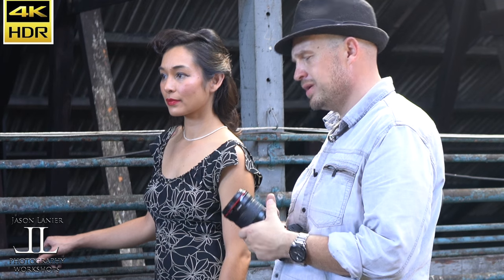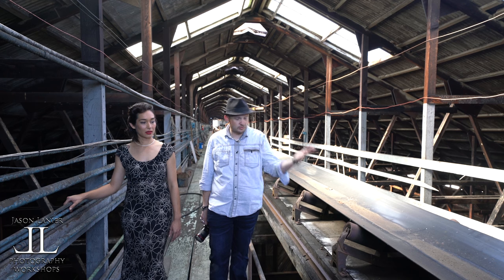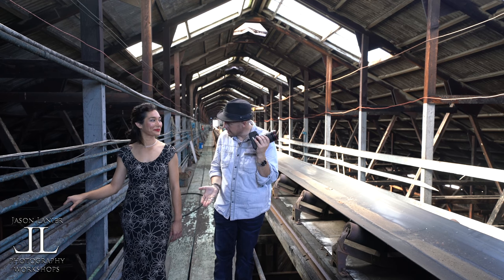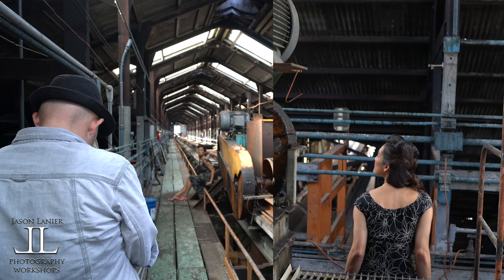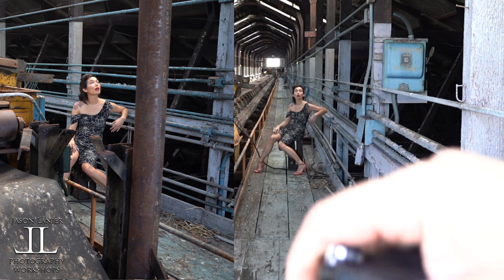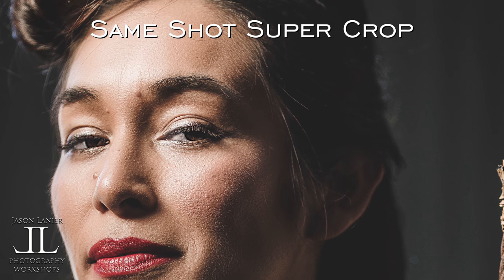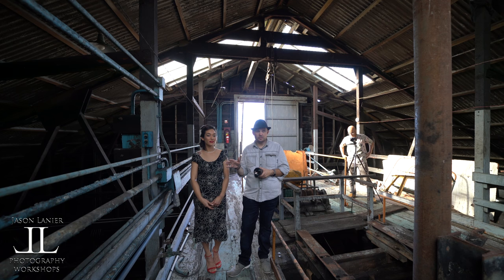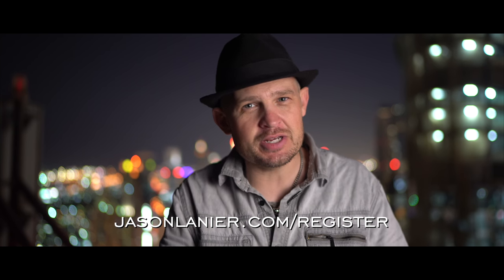Using 135mm lenses on the Sony E mount system- Shooting the Canon 135mm on the Sony A7Riii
Join award winning photographer Jason Lanier for a shoot where he uses the Canon 135mm f/2 lens on the Sony A7Riii with the Metabones Mark 4 Adapter!

In this video Jason discusses the different 135mm lenses he's used on the Sony E mount mirrorless system and shows how the Canon works on the brand new Sony A7Riii.  This is a pin up shoot in an abandoned sugar cane factory in Maui, Hawaii.

This is a complete natural light only shoot where Jason also explains how he gets his subjects to pose for him.

*Sony A7Riii

*Canon 135mm f/2 lens

*Metabones Adapter

Thanks!